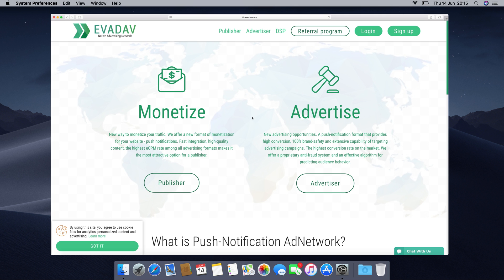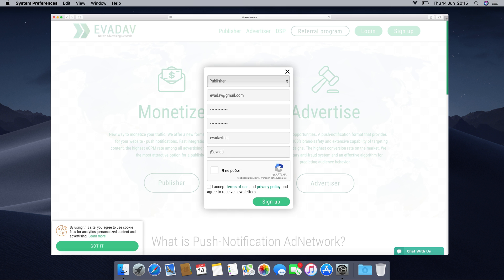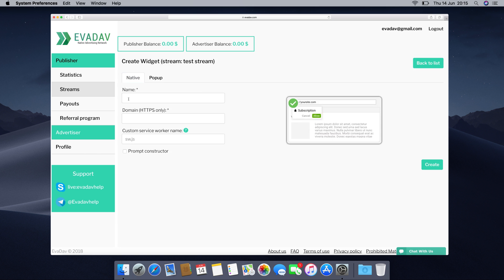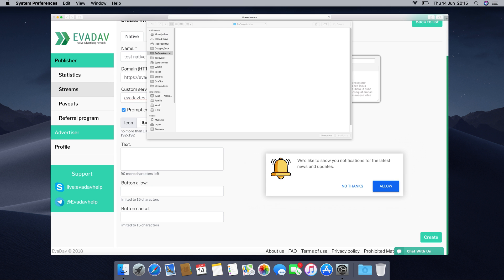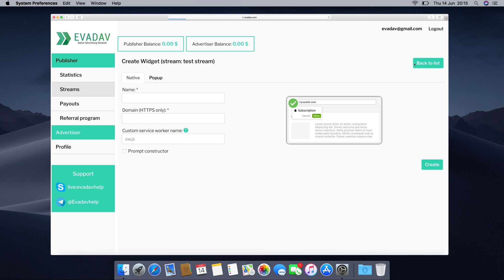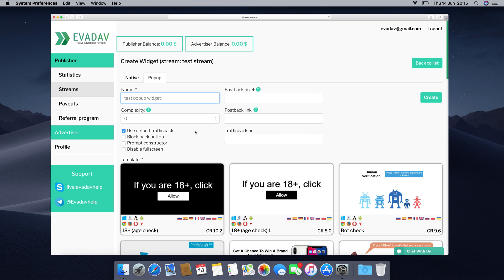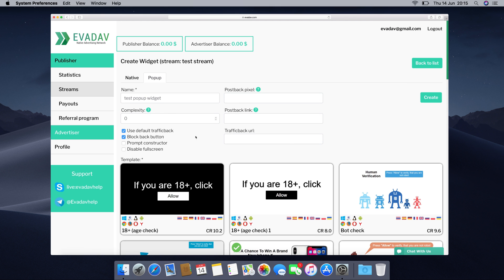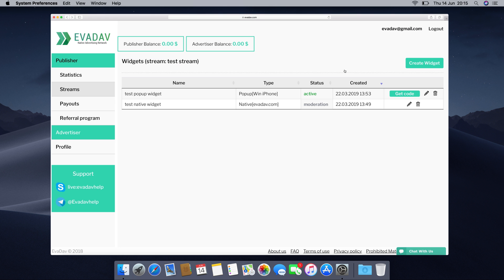Registration and widget setup in EvaDav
If you are a publisher seeking for additional opportunities to monetize your traffic, then watch this video-tutorial to learn how to register your account in EvaDav, create a stream, and get your very first widget active.
EvaDav is a native ad network providing cutting-edge solutions on the market of push traffic and native advertising.

to get even more additional opportunities to monetize your traffic.